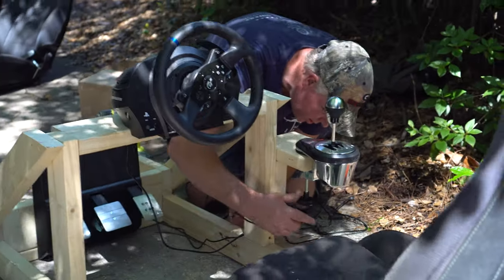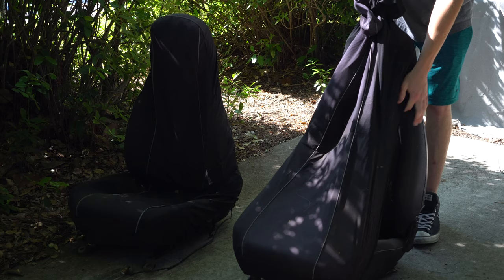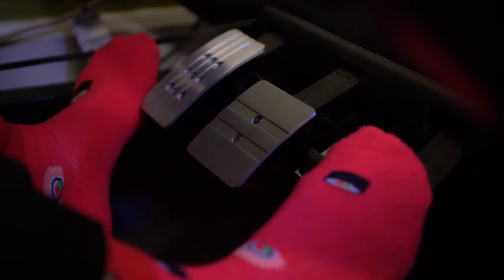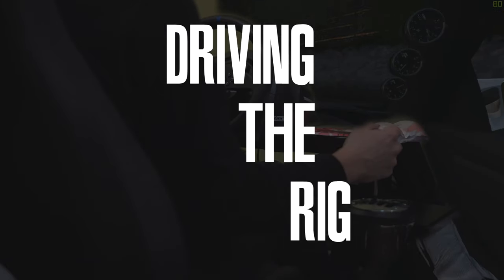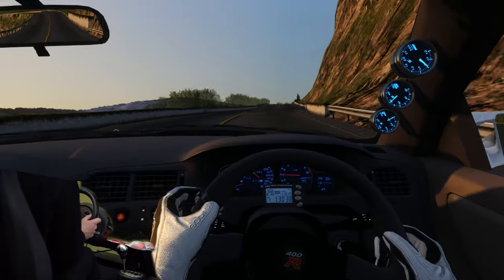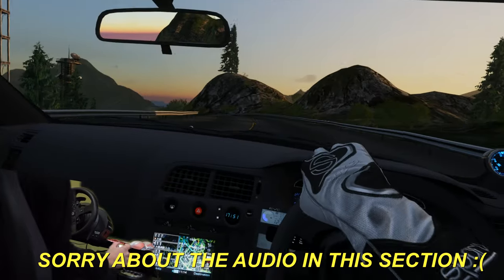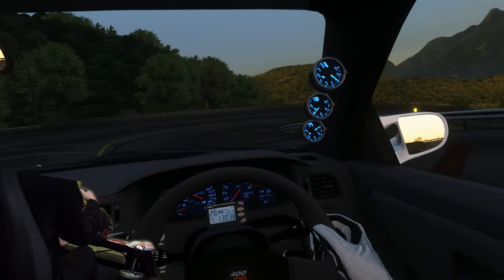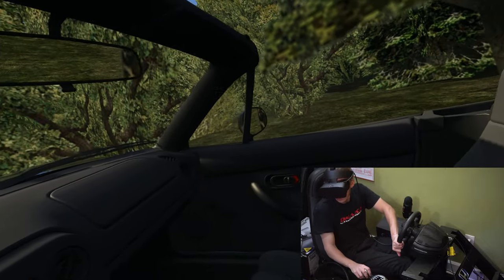The BEST CHEAP Sim Racing Rig that you can build!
I wanted to build a sim racing rig, but I wasn't sure if the expensive metal cockpits were worth the money. After doing my research, I decided that it'd be a better idea to just build one out of wood and save myself a LOT of money. Thanks to my dad we knocked out this build in a day. I hope you guys enjoy watching it as much as we have putting it together!